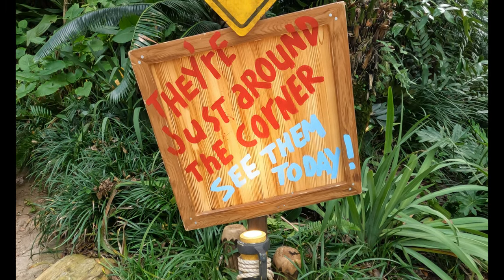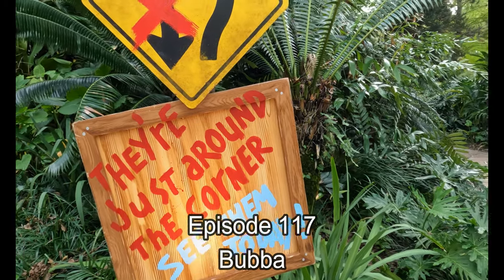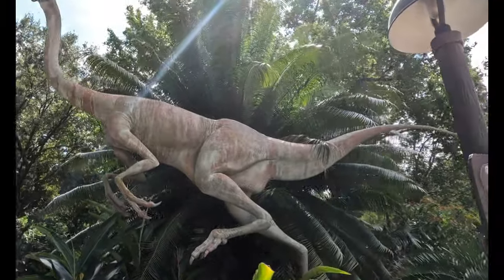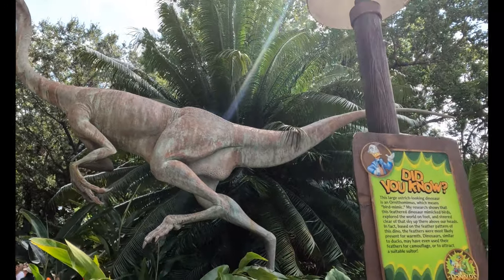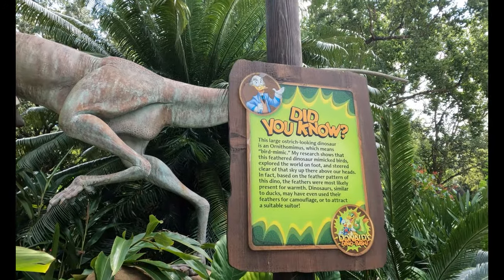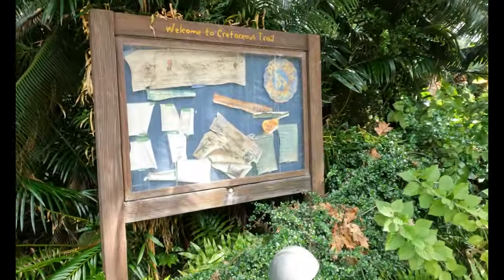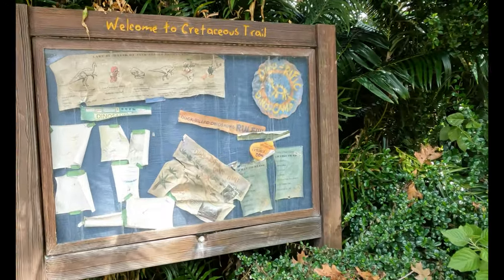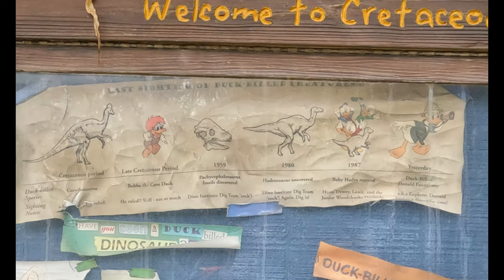Bubba Duck from DuckTales at Dinoland, USA - Disney Details: Episode 117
Today we take a look at a reference to Bubba Duck from the TV show DuckTales found in Disney's Animal Kingdom!